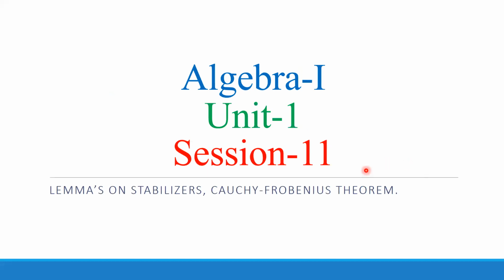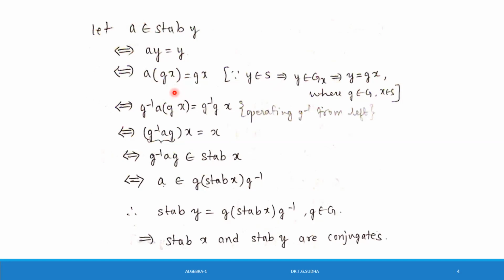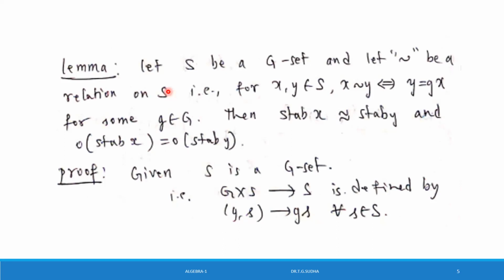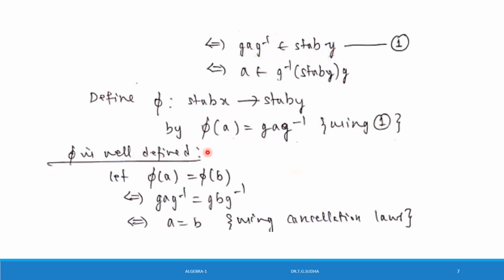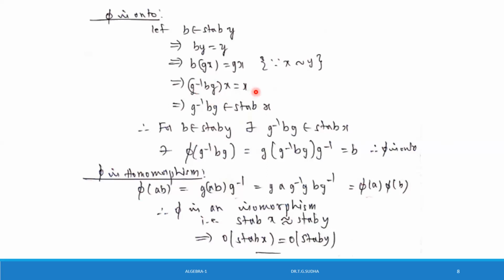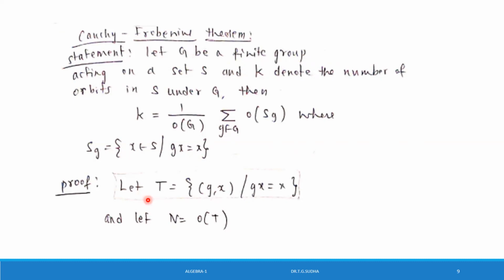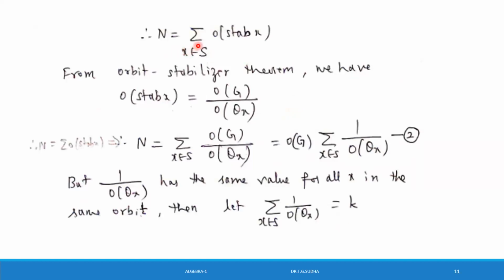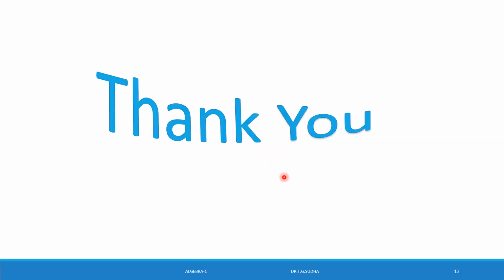Unit-1_Session 11 Algebra I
This video explains some lemmas on Stabilizers and the proof of Cauchy-Frobenius theorem.

Dr.T.G.Sudha CauchyFrobenius Algebra#